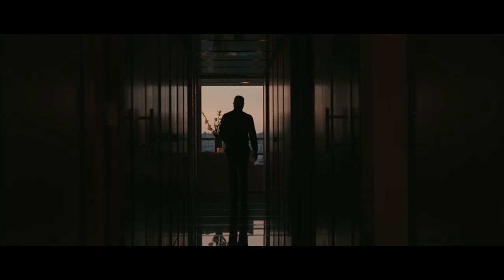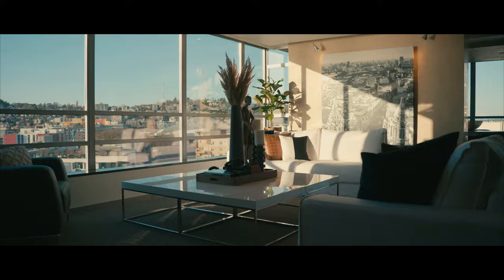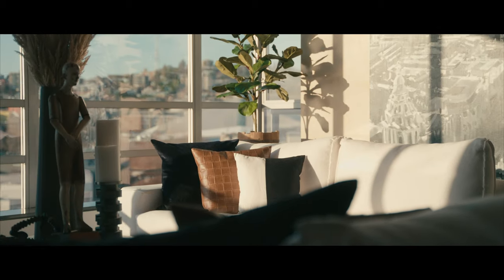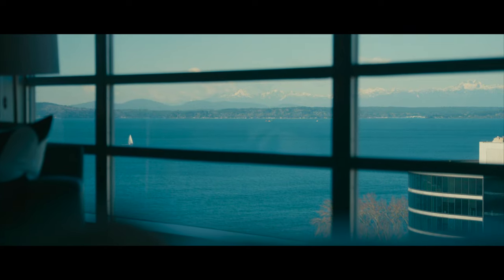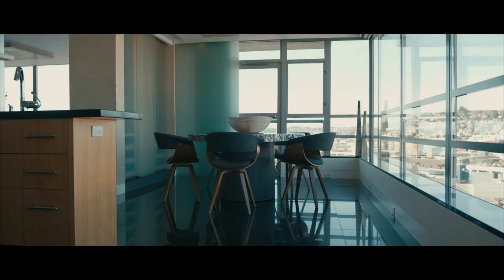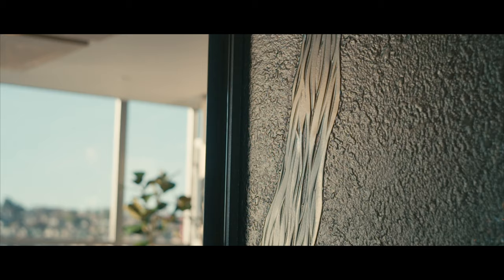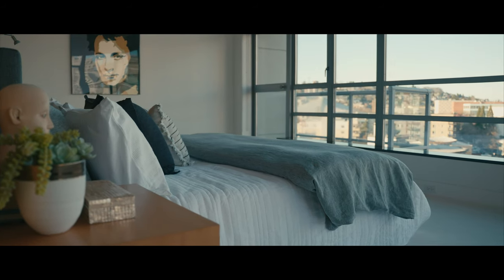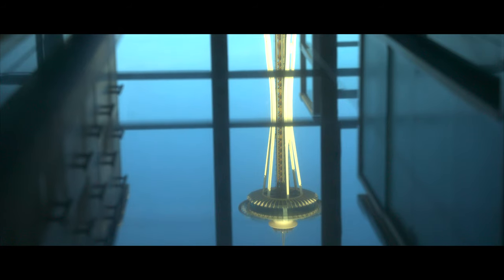Timeless Belltown Elegance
When we think of this home, we think of “Timeless Belltown Elegance”. Why? Because there is a timeless and masterful use of color, materiality, and finite architectural details not found in most homes. A fusion of deluxe materials such as pure black granite, book matched Anigre casework, Venetian plaster, molded and frosted glass, polished metal and Mexican Onyx panels create a place that feels anchored to Seattle and is peaceful and relaxing.

A special thanks to Alan Winningham and Garret Cord Werner. Both Alan and Garret had a special relationship with Robert Ledingham, the man who designed this space. Robert was widely recognized by his peers and the design community, locally, nationally and internationally throughout his distinguished career, being the recipient of numerous accolades and more than 30 awards for his designs.

Alan was the original owner and built this home. He shares about his relationship with Robert, why this home was so special to create, and why it is the quintessential Seattle condo. Garret, a current leader in interior design and architecture, helps us understand the importance of design and why this place has and will stand the test of time.

Film Production by Mark Parrott Films
Home Staging by RD Interiors

3 Bed | 3.25 Bath | 3
Offered at $4,000,000.00
NWMLS# 1903458
Listing Agent: Adam Hestad
Co-Listing Agent Lisa Kissinger